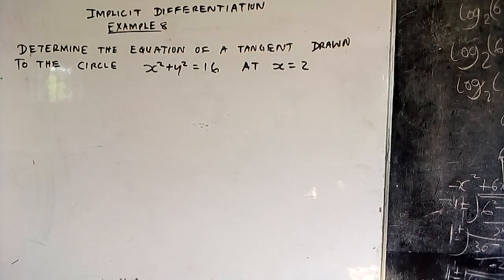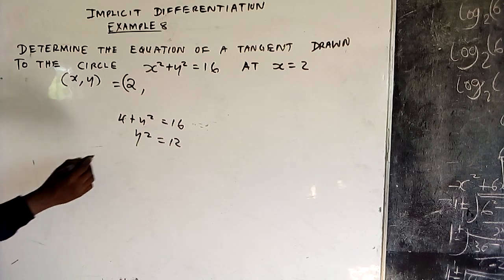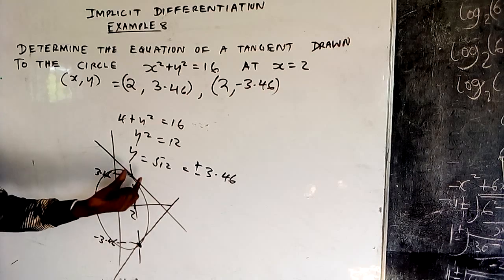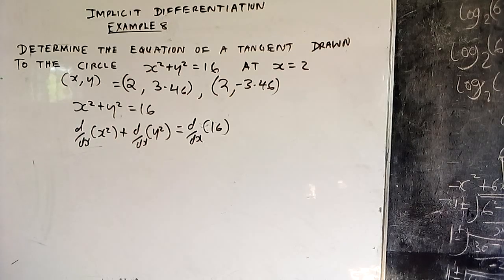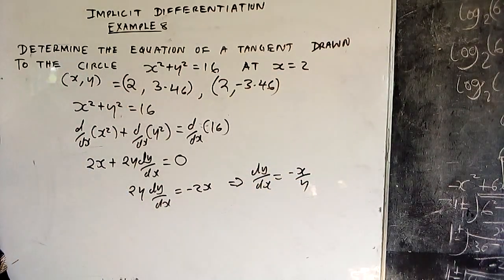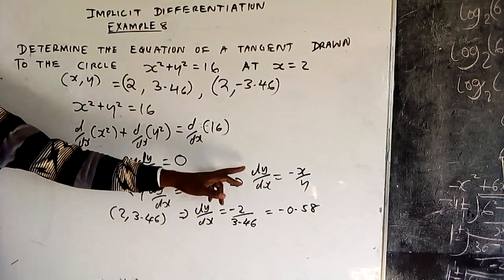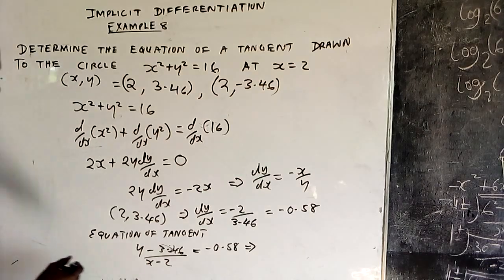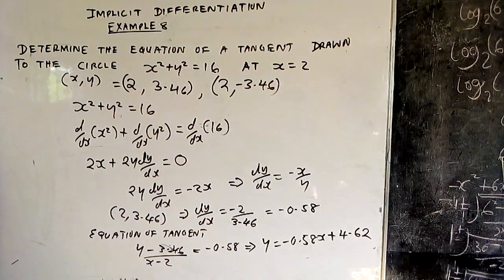Calculus I: Implicit Differentiation Equation of a tangent to a Circle Example 8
How to determine equation of a tangent to a curve using  implicit differentiation
Example 8
 Determine the equation of a tangent drawn to the circle x^2+y^2=16 at the point where x=2